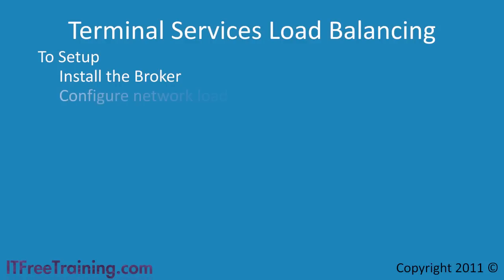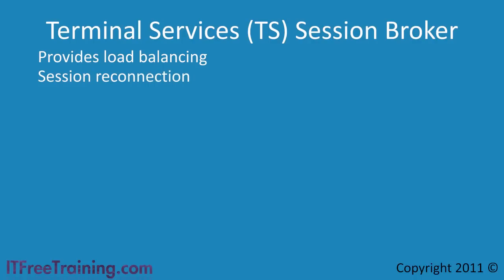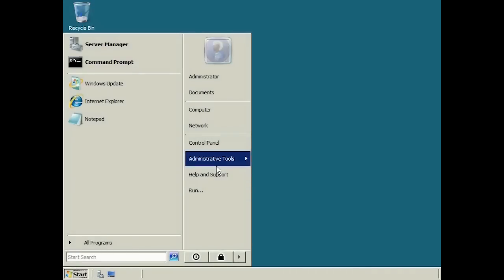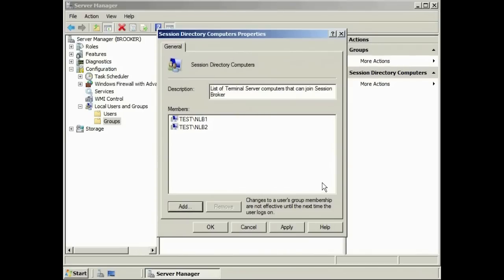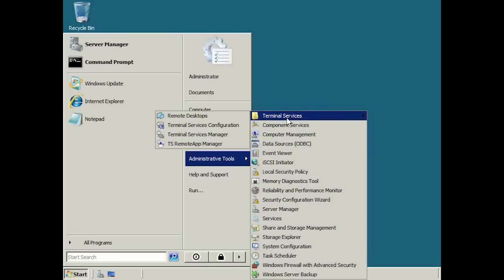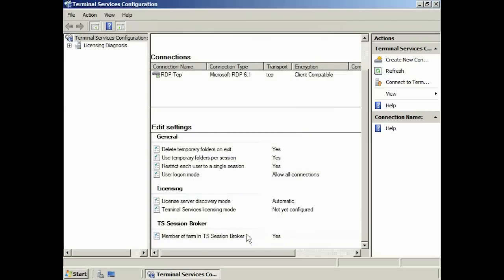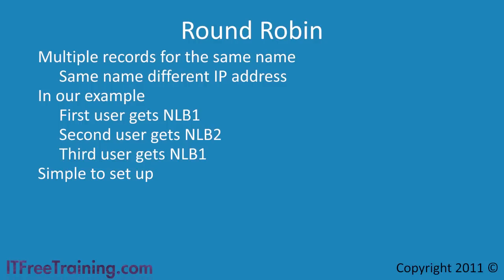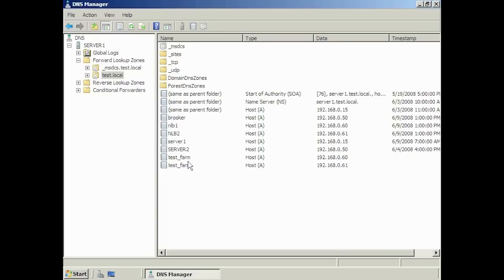Terminal Services Load Balancing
This video looks at load balancing in terminal services using the TS Broker. The TS Broker will restore disconnected sessions to the correct terminal server. It also will perform load balancing using DNS round robin.